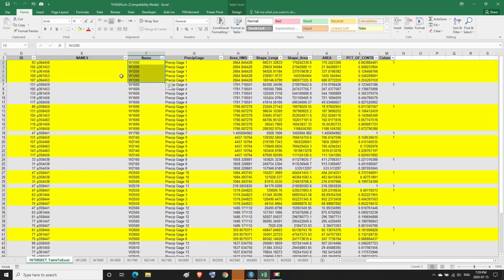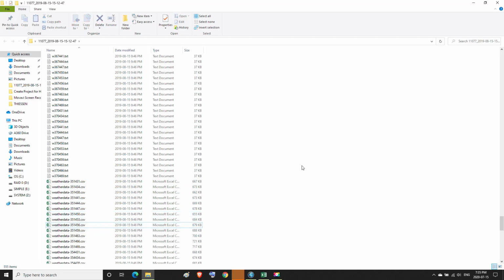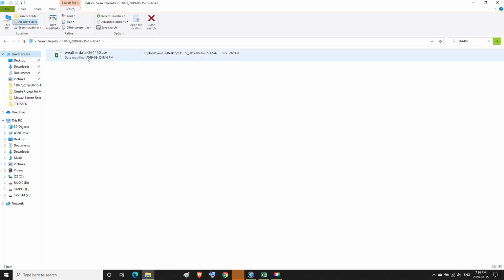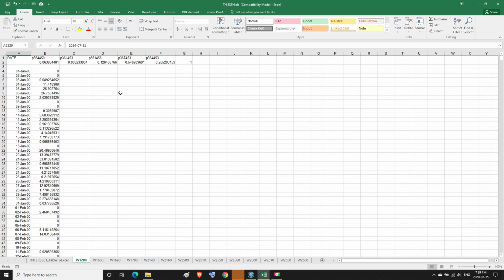Calculation of Average Precipitation by Thiessen Polygon method at each Sub basin 3 of 4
Calculation of Average Precipitation by Thiessen Polygon method at each Sub basin
Thiessen polygons.
The Thiessen polygon method estimates the average precipitation by weighting the relative areas of each station and considers the relative location of rainfall stations in the watershed and the relative density of the observation network. Polygons are generated from a set of sample points. Each Thiessen polygon defines an area of influence around its sample point so that any location inside the polygon is closer to that point than any of the other sample points.
Thiessen polygons are widely used in geography, computer science, and other fields.  Based on an area containing at least two points, a Thiessen Polygon is a 2-dimensional shape whose boundaries contain all space which is closer to a point within the area than any other point without the area.
Chapters:
00:00 The title
00:35 Introduction and Continuing calculating the Average Precipitation by the Thiessen Polygon method
02:23 Step 14 (Calculation of Average Precipitation by Thiessen Polygon method at the first sub basin W1200)
23:16 How to use the values of the Average Precipitation as entries in the HEC-HMS program
24:19 Step 15 (calculation of Average Precipitation for the rest of the sub basins by the Thiessen polygons method)